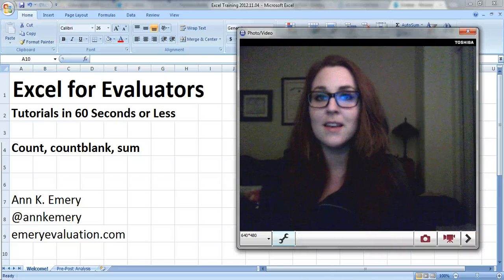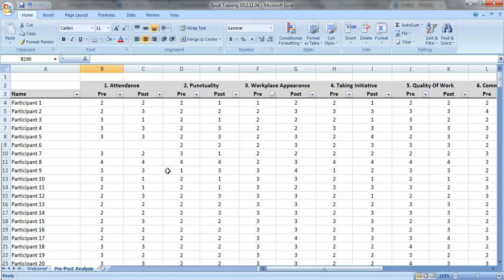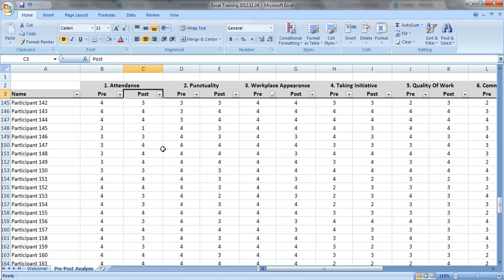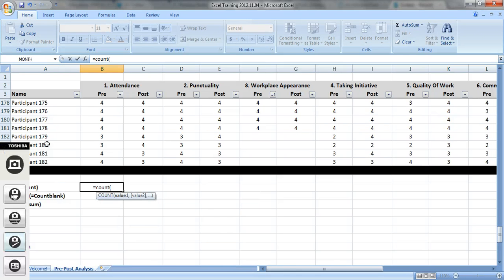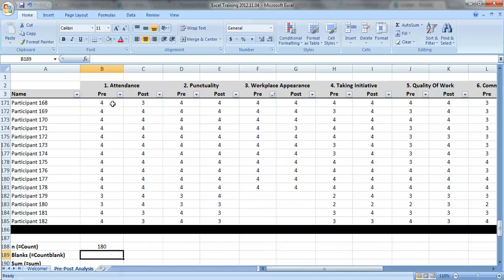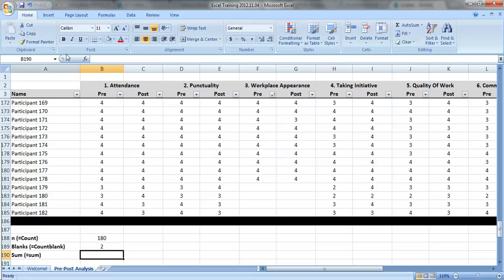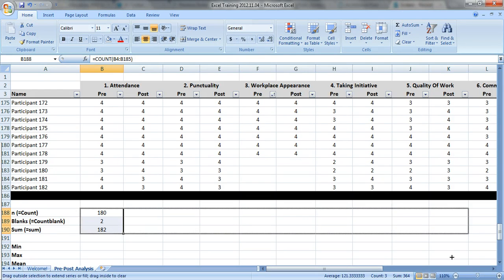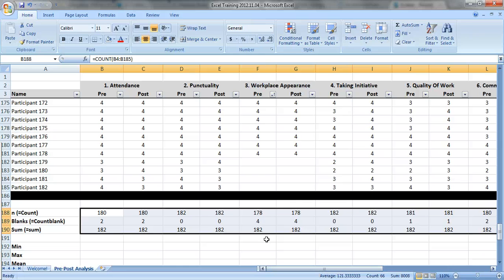How to Use Count, Countblank, and Sum in Excel